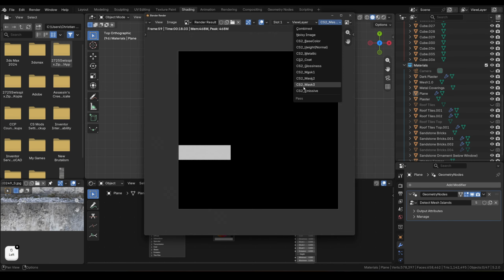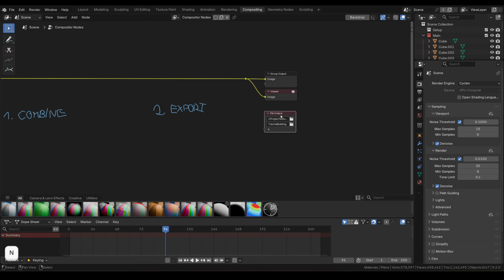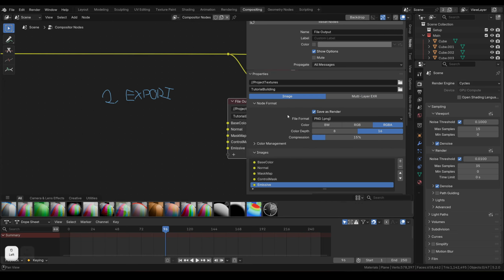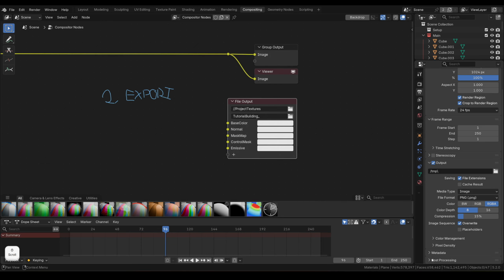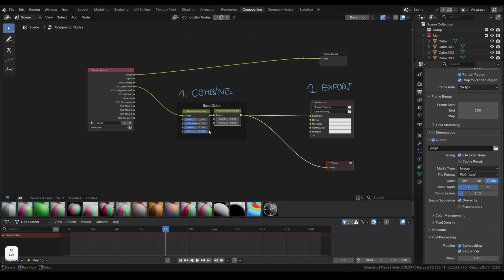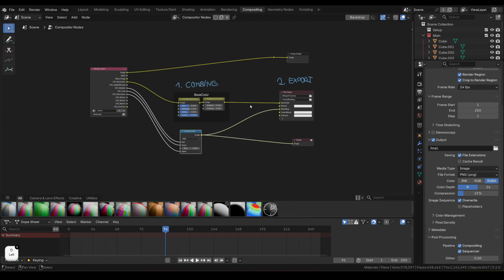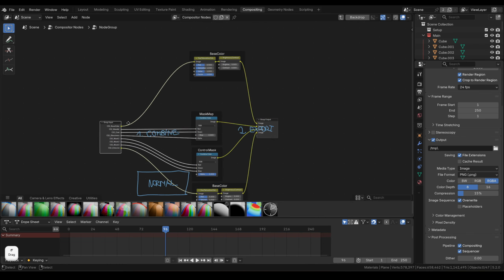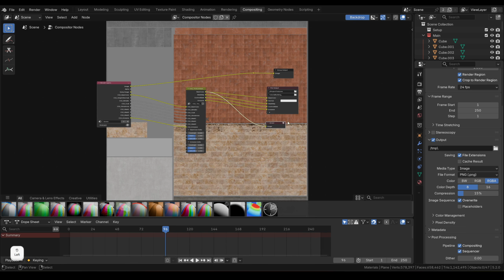Making A CS2 Asset Only In Blender 04: Texture Assembly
Learn how to make CS2 assets easily without relying on paid software … actually no other software other than blender is needed!

All of these setups can be reused for all of your projects and will cut down the time you spend on projects significantly.

00: Introduction
01: Texture Modelling
02: Texture Channels
03: Material Setup
04: Texture Assembly
05: Height to Normal

As this is not something many people know or do, I felt the need to turn it into a tutorial and spread the word.

I am actively researching how to make this even faster and efficient - if you want to support me in my endeavour and get the latest news, feel free to support me on Patreon, or follow me there.

Want to save time? Get all the automations, node groups and the tutorial project's blend file here: